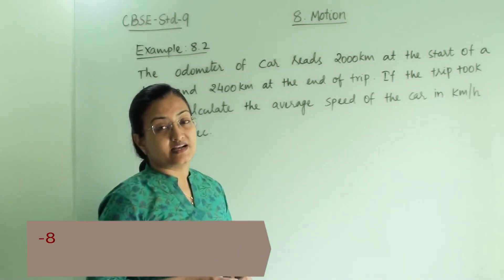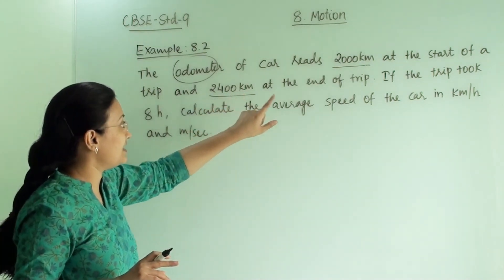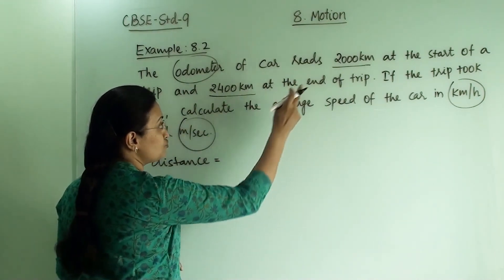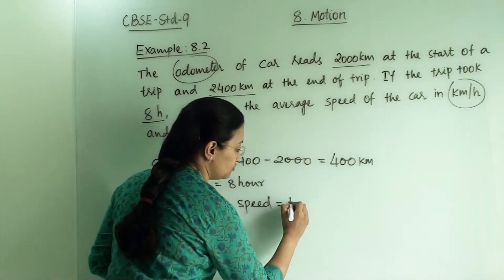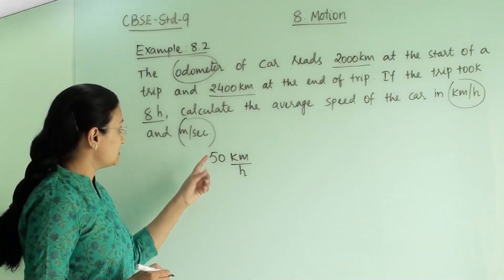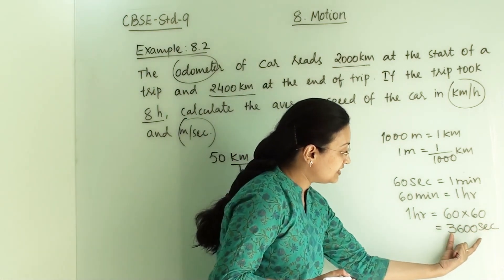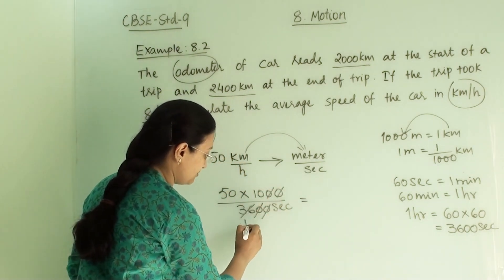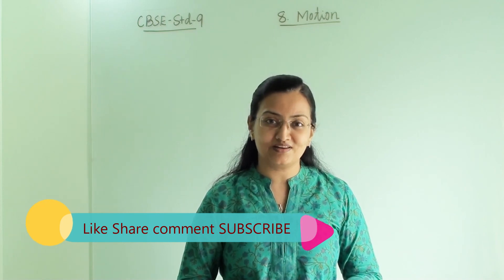CBSE Std-9 Science Ch-8 : Motion|| Solved example 8.2 || Explanation of Solved Examples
Example 8.2